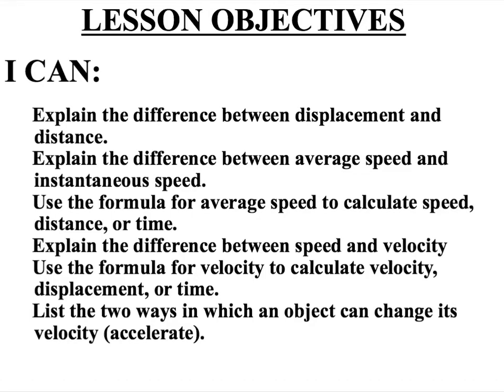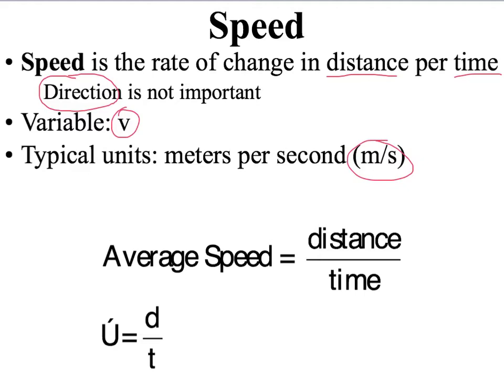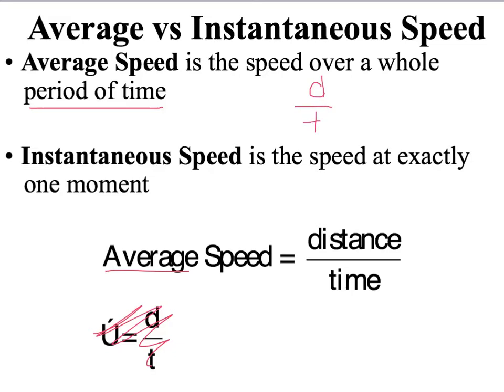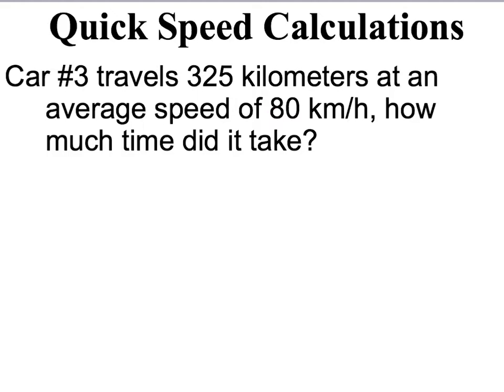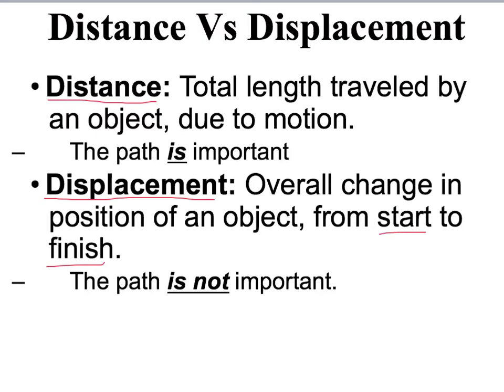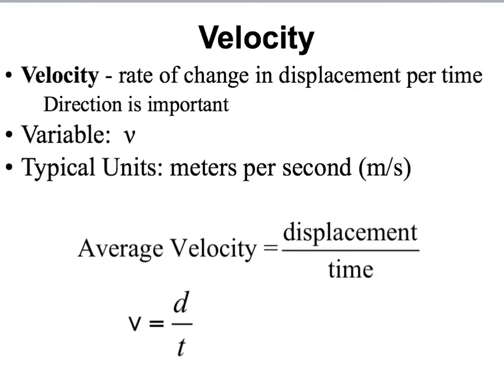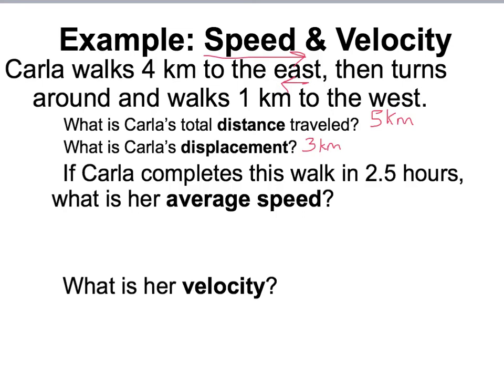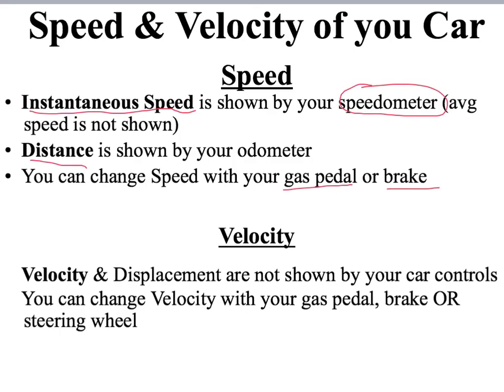Physics 519 - Speed & Velocity